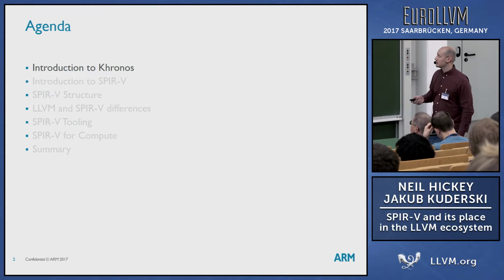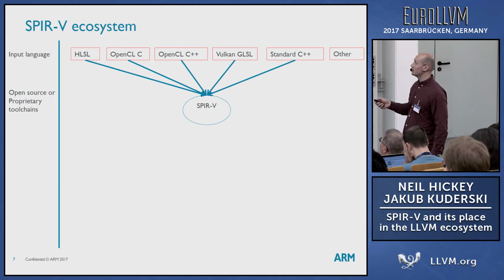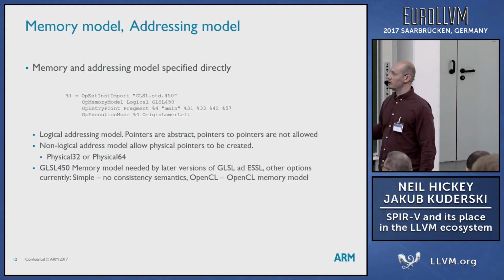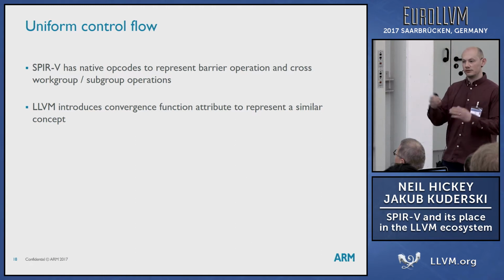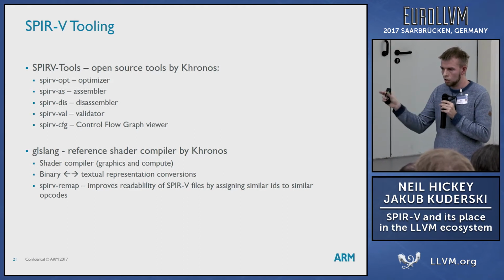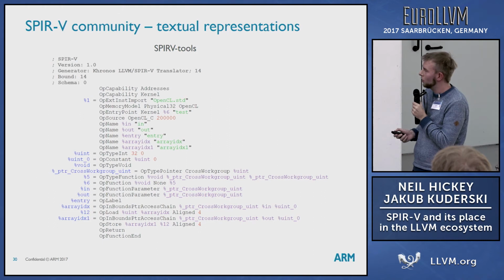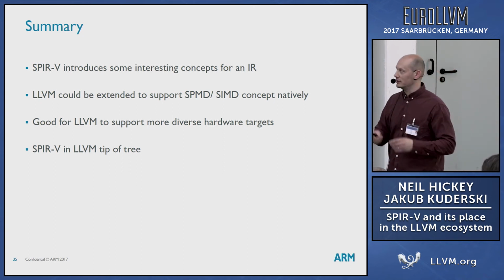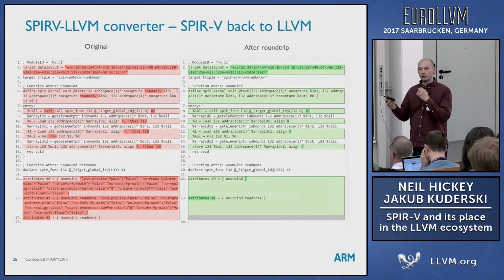2017 EuroLLVM Developers’ Meeting: N. Hickey & J. Kuderski “SPIR-V infrastructure ...”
SPIR-V infrastructure and its place in the LLVM ecosystem - Neil Hickey, ARM & Jakub Kuderski, Poznan University of Technology

Slides:
SPIR-V is a new portable intermediate representation for parallel computing designed by the Khronos Group. Although its predecessor, SPIR, was based on the LLVM IR, there are many differences between the formats and the communities behind them.

SPIR-V is designed to act as a common IR for high level programming languages standardised by the Khronos Group, to accurately represent the semantics of the source language. It has different programming models in mind, SPMD, single program, multiple data, SIMD, single instruction multiple data, etc. and is organized into a set of capabilities allowing different behaviours depending on which source language is used.

This talk aims to answer, or at least open discussions around, a questions regarding the differences and similarities of LLVM IR and SPIR-V. It also tries to familiarize the audience with the SPIR-V/Vulkan ecosystem, and to evaluate the current state of the tooling.

Additionally, this talk will investigate how LLVM-IR could be extended to more closely match the semantics needed by SPIR-V, in particular for graphics applications, but also to more closely express the execution models needed in GPGPU languages.